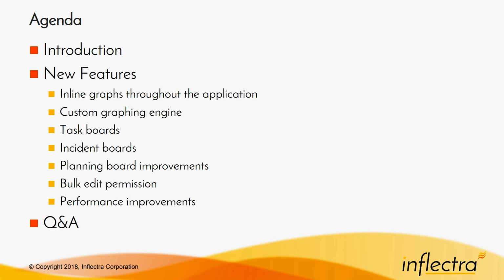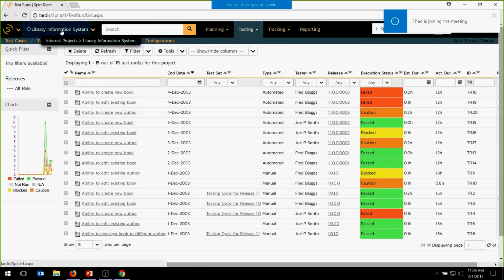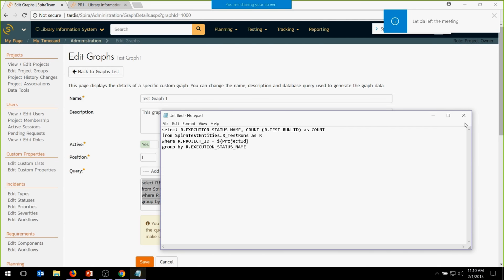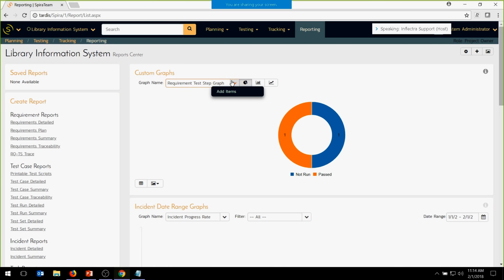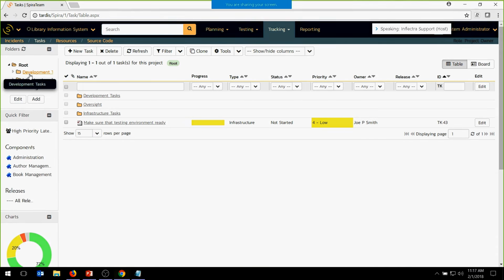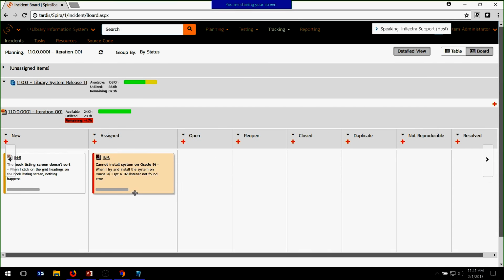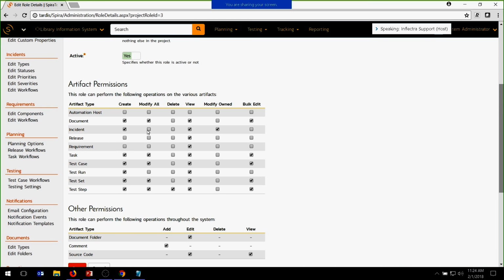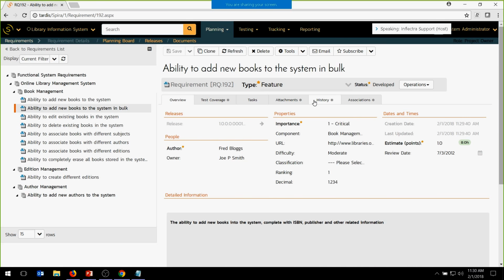[Recording] Webinar: Spotlight on SpiraTeam 5.4 - Feb 1, 2018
Please enjoy the recording of Inflectra's webinar spotlighting new features and enhancements to its Application Lifecycle Management (ALM) suite - SpiraTeam.